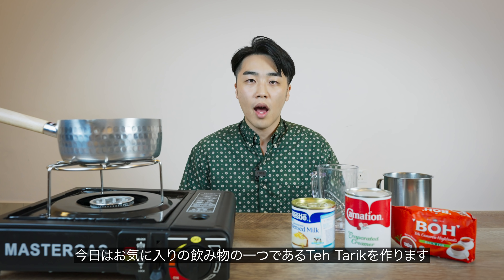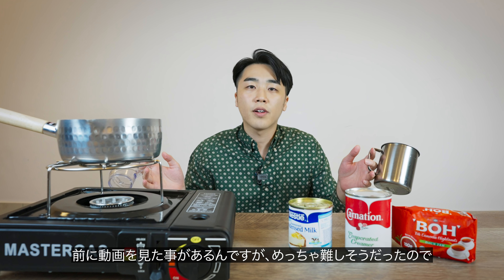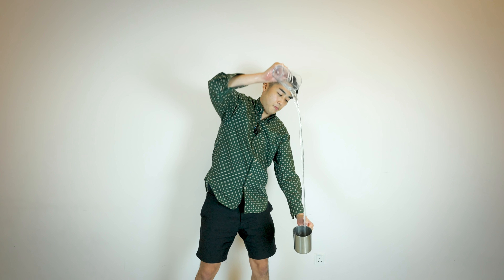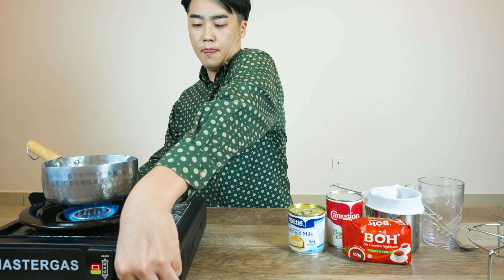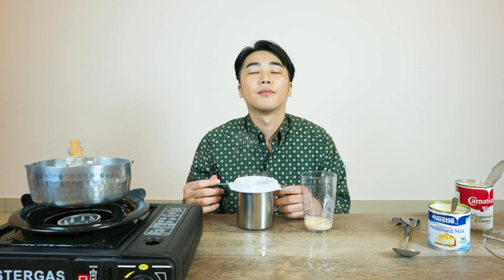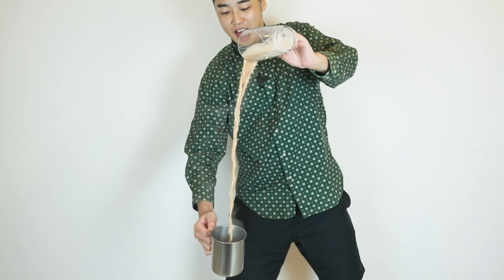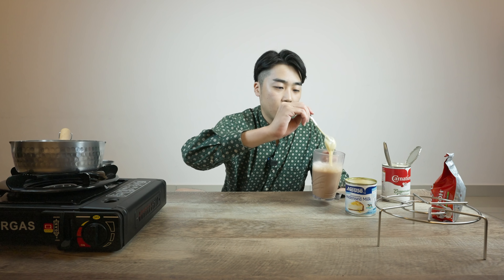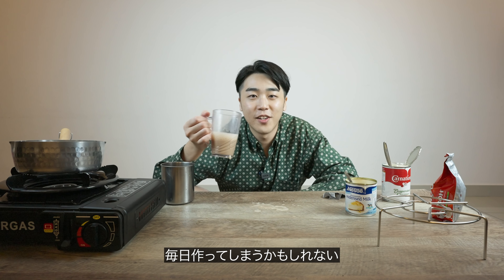How to Make Teh Tarik Like a PRO | マレーシアの伝統ドリンク「テタリ」を作ってみた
A Japanese guy makes one of Malaysia's traditional drink, Teh Tarik.

✅Job offer / Video license request
- instagram message